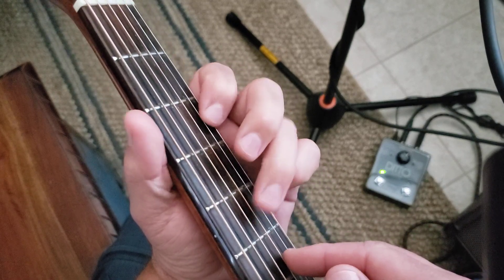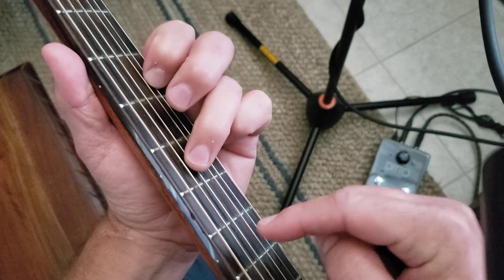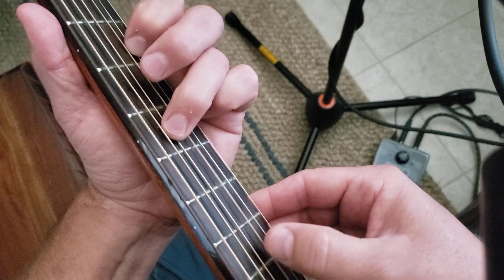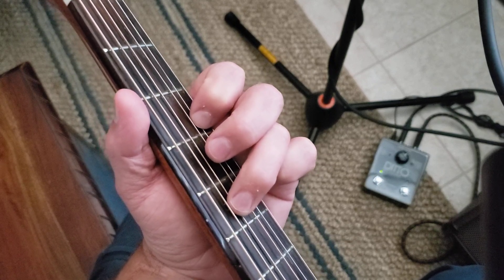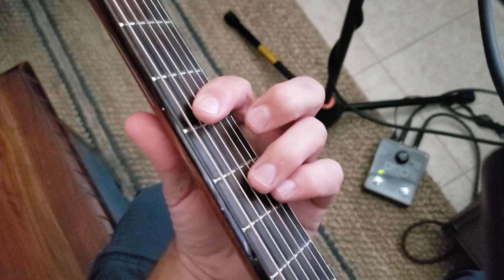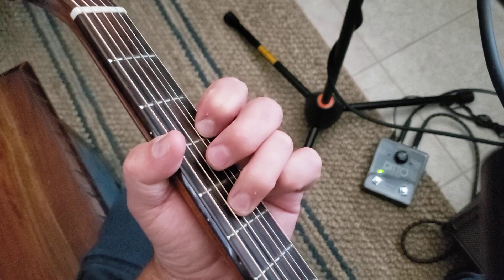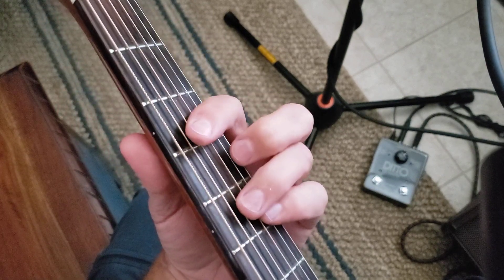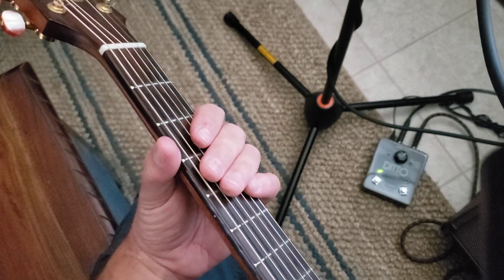Wake Me Up When September Ends lesson Green Day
standard tuning